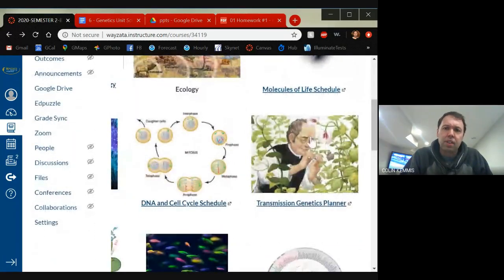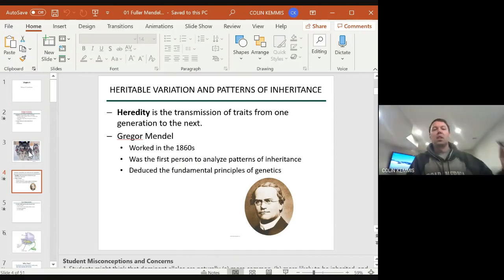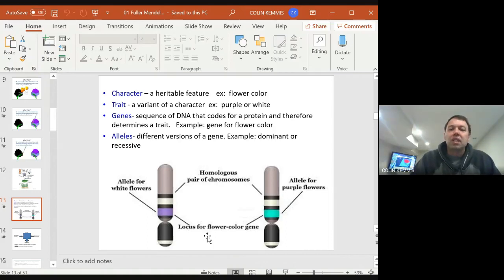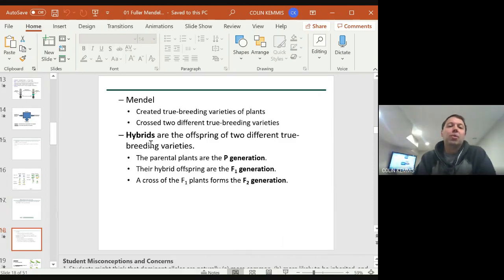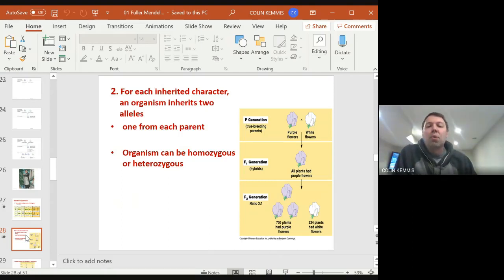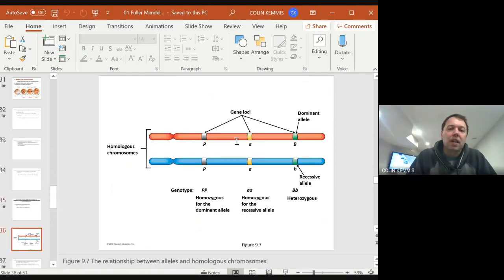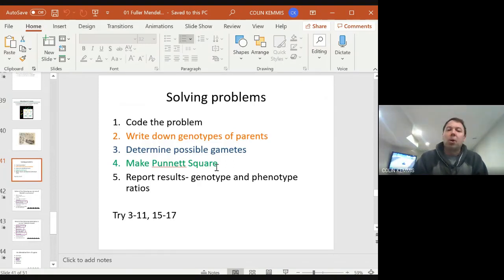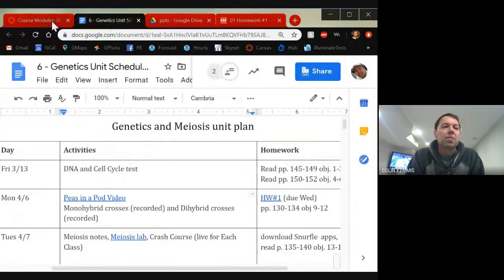Monohybrid Crosses & Mendel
First lecture of e-learning for BioX. Make sure you check out Chapter 9 in the book, the vocab list and learning objectives! Then start the practice problems in HW #1.